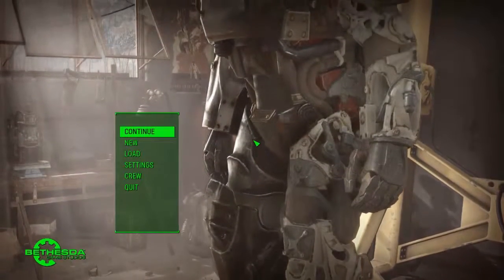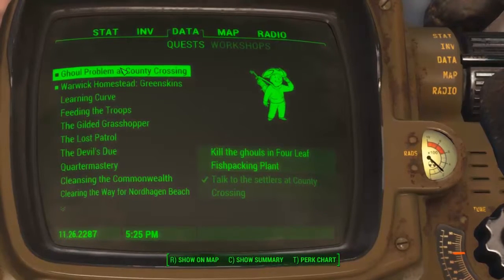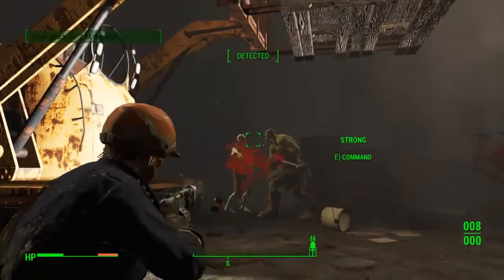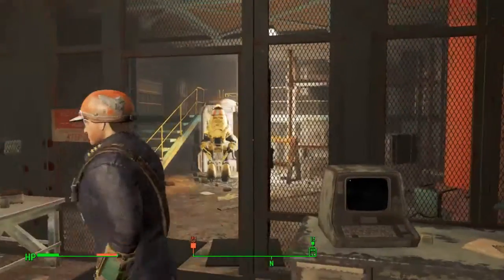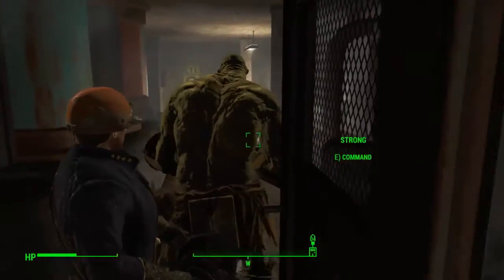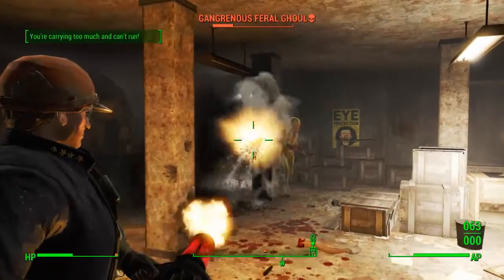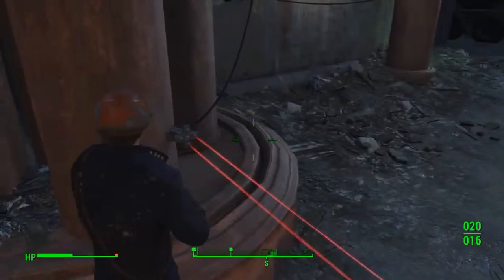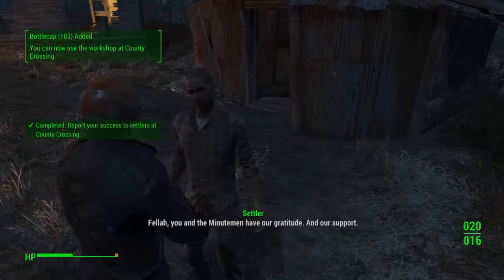Fallout 4 Gameplay | Dell 7537 | CODEX | GT 750 M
Fallout 4 is an open world action role-playing video game developed by Bethesda Game Studios and published by Bethesda Softworks.